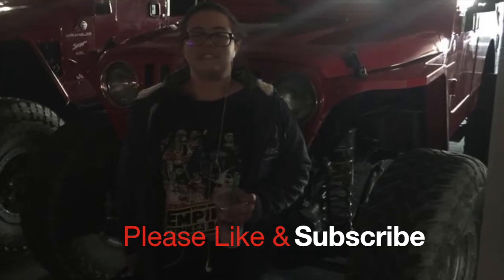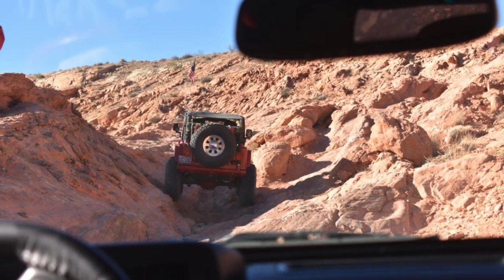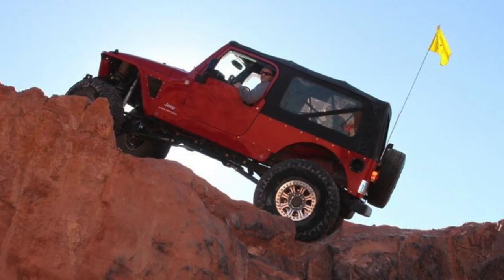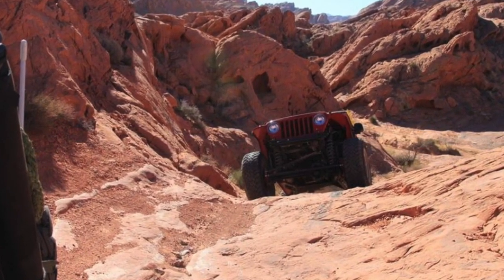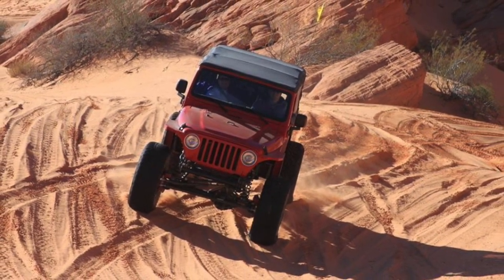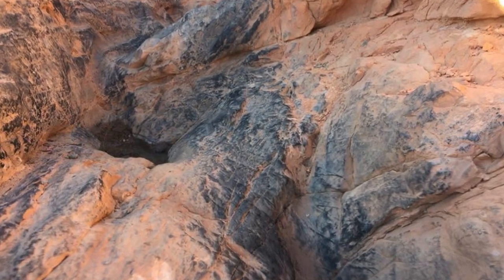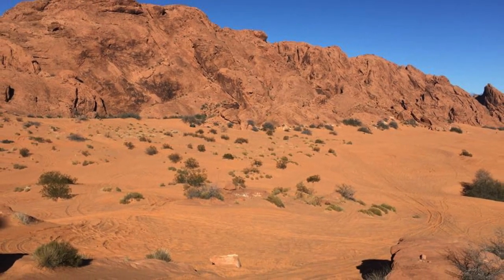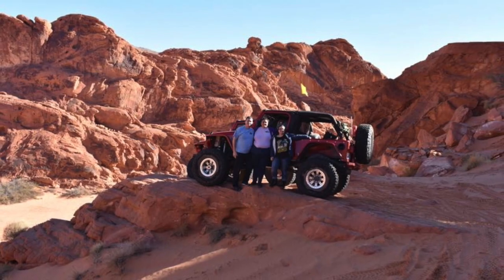Rock Crawling Logandale in a Jeep (2017)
My Jeep:
1. Tires Milestar PATAGONIA M/T ($300 each)
2. Wheels ($100 each) 17x9 5x5 bolt, 4.25 back spacing
3. Warn Zeon Winch
4. Tuffy (box in back)

My Camera:
1. Cannon m50
2. Canon EF-M 22mm f2 STM Lens
3. Cannon m50 battery
4. Hoya 49mm UV Filter
5. UV Filter for 22mm
6. Sandisk Extreme Plus 128gb memory

Corgi Equipment:
1. Harness